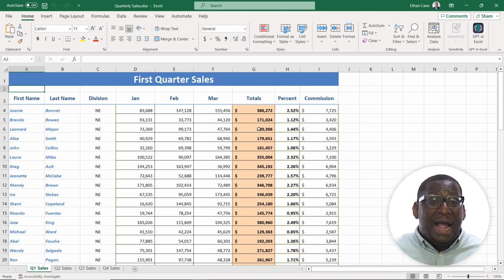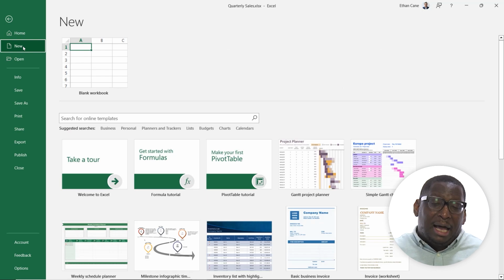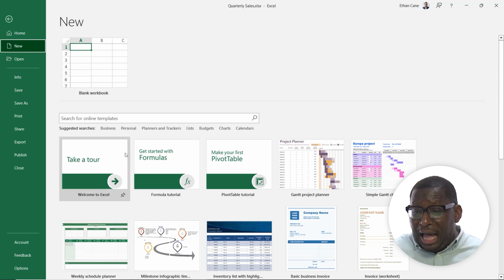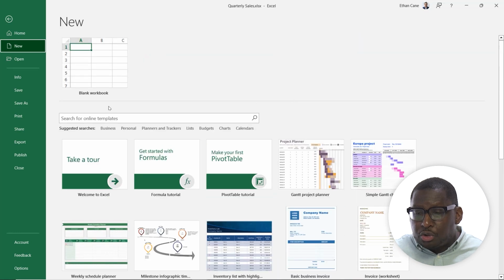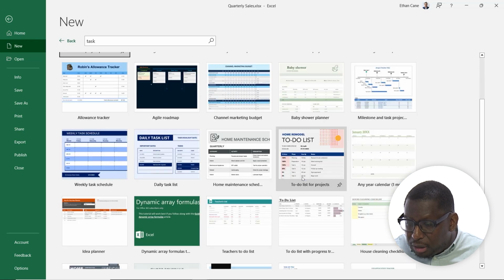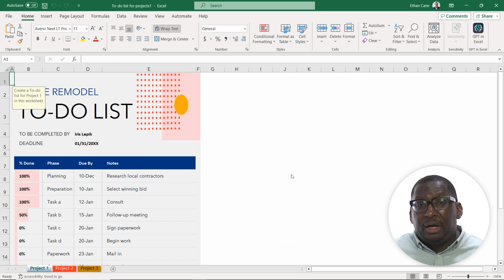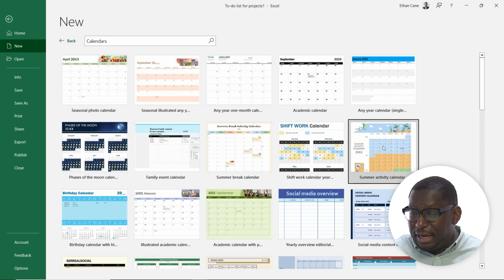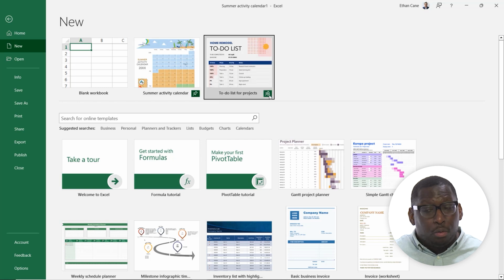How to Create a New Workbook in Microsoft 365 Excel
Learn how to create a new workbook in Microsoft 365 Excel in just a few simple steps. Whether you're a beginner or need a quick refresher, this video will guide you through the process, making it easy to start organizing your data. Perfect for students, professionals, or anyone looking to improve their Excel skills!